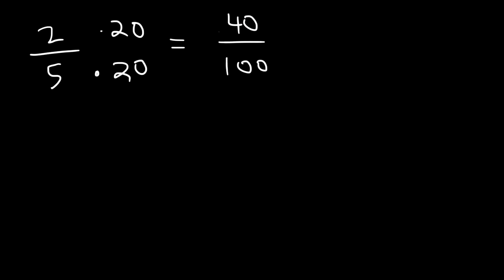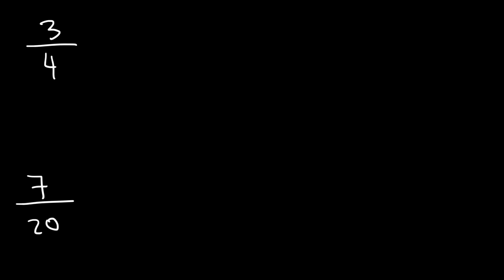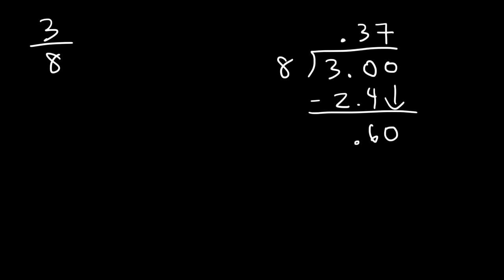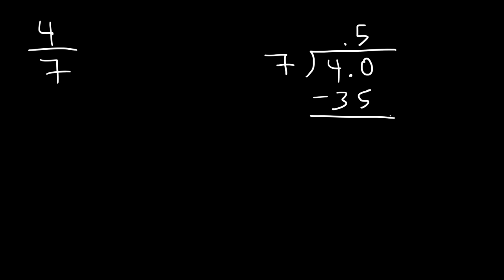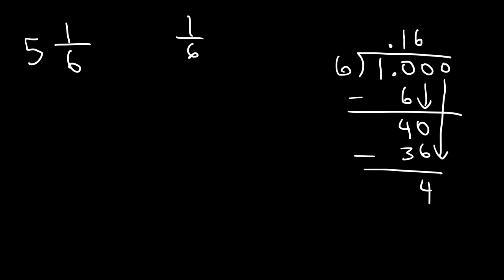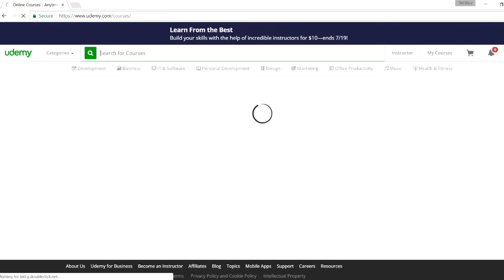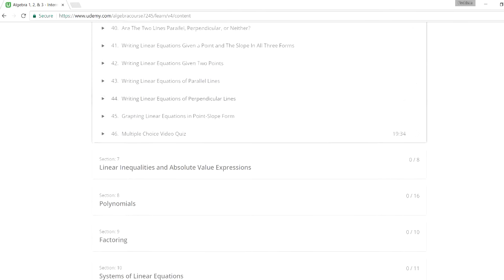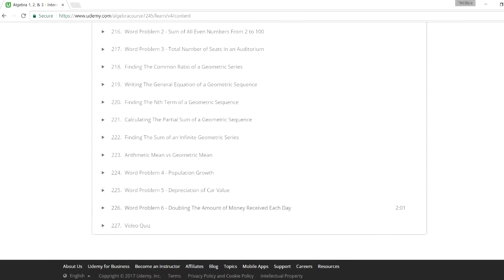Fraction to Percent Conversion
This math video tutorial explains how to convert fractions into percents without a calculator.  This video contains plenty of examples and practice problems.   This video also explains how to convert mixed numbers into percentages.